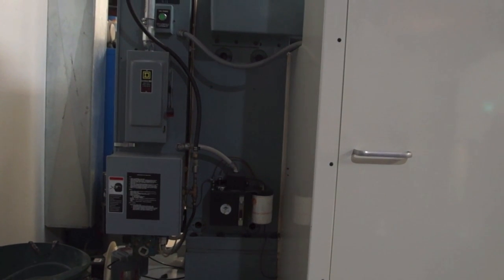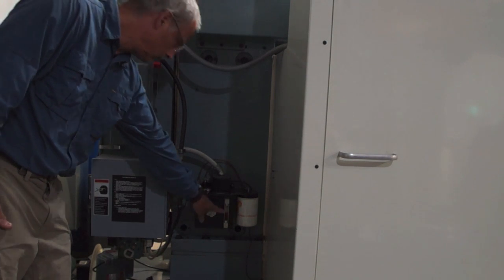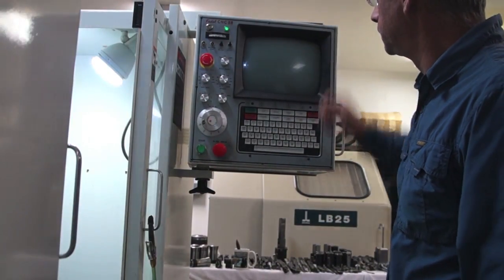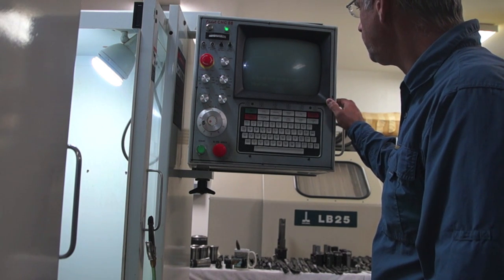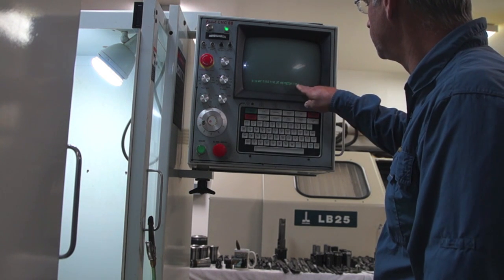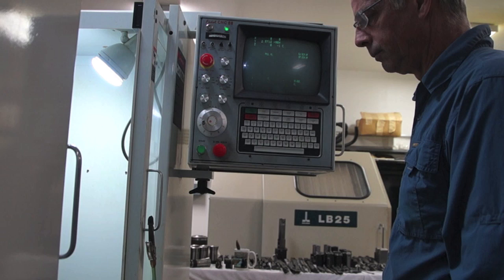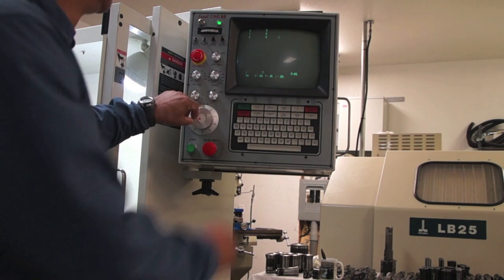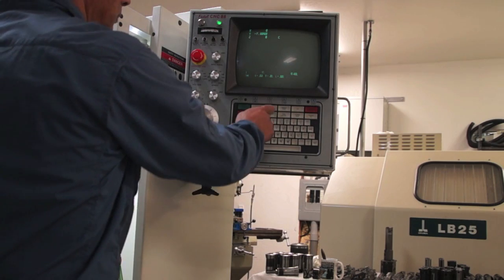Fadal start up and shut down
Fadal vmc 20 startup and shut down
Always have at least 80 p.s.i. to machine before startup
Way lub chevron iso 68 way lube